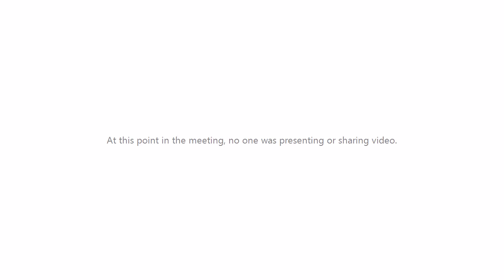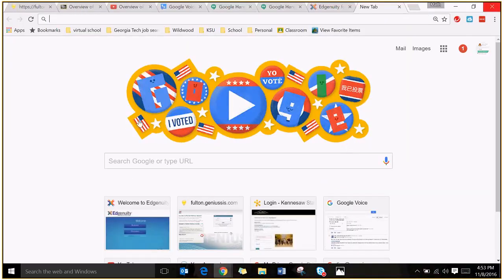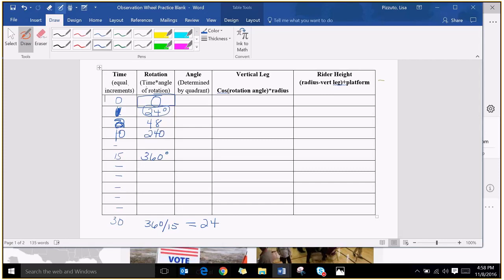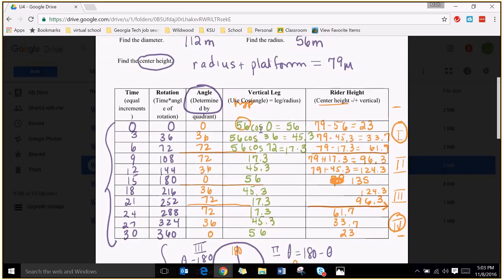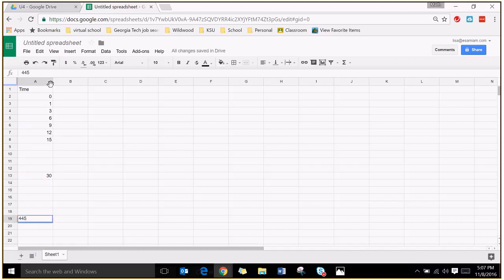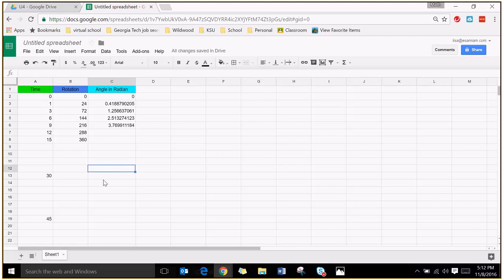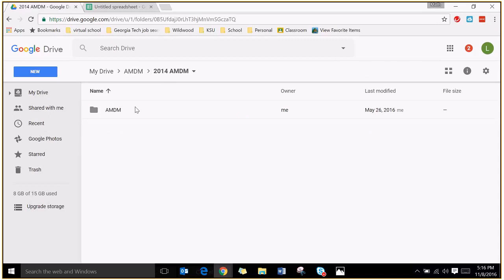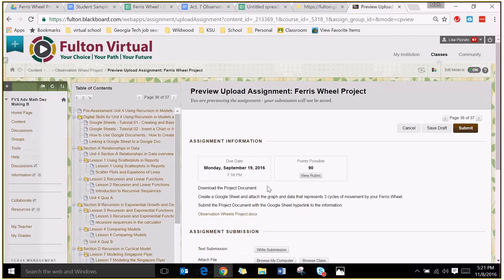Lexi S help session Tuesday, November 8, 2016 4 49 17 PM